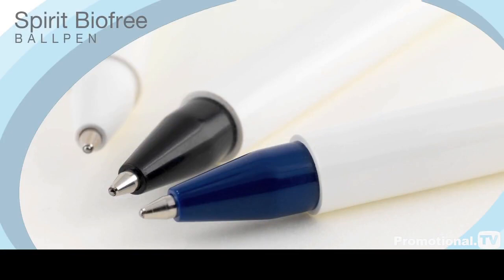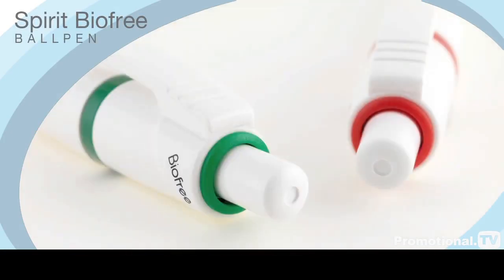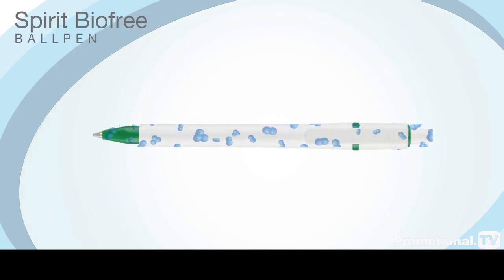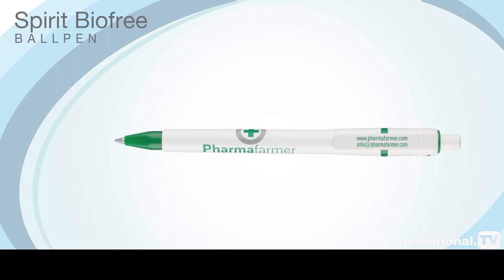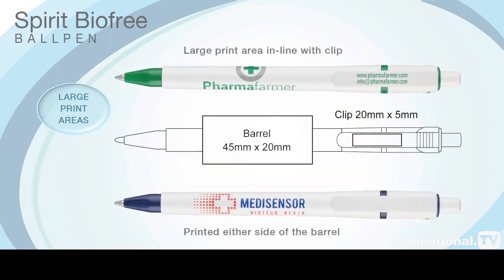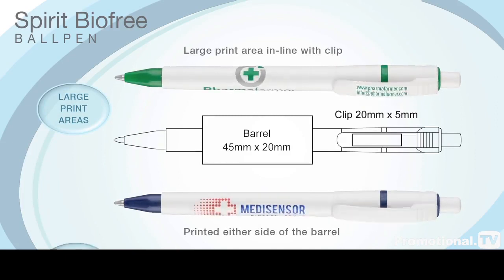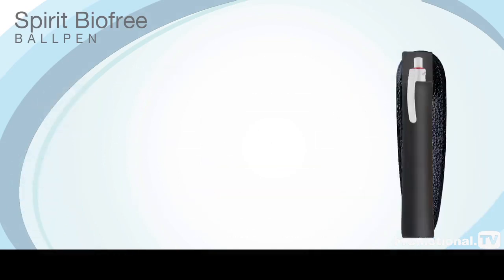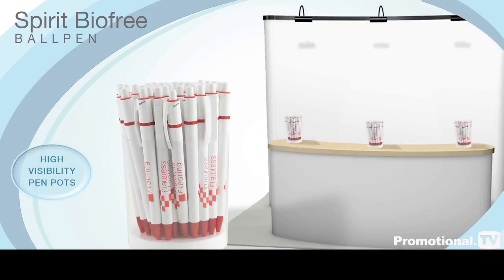Spirit Biofree Ball Pens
Spirit Biofree Ball Pens featuring a biofree additive is moulded into this pen for continuous antibacterial and antifungal protection.
- Continues to clean the pen as you use it
- Perfect choice for a wide range of markets incl. pharmaceutical, medical, food retail and more
- Push-Button Ball Pens
- Black ink colour
- Available in black, blue, green, red and white
- Branding areas to the barrel and clip
- Samples available on request